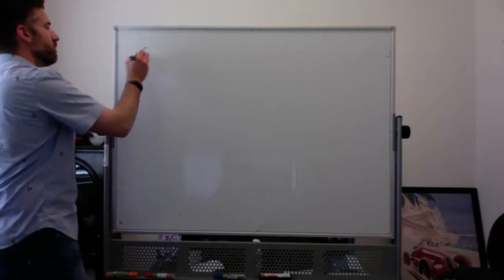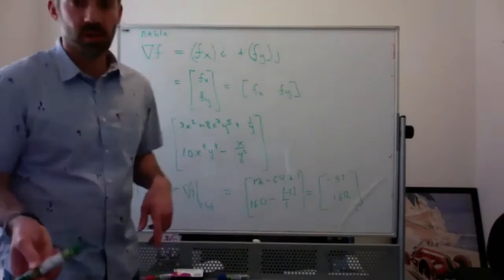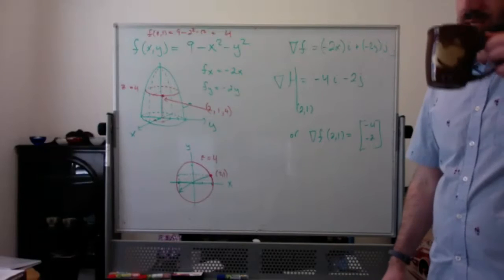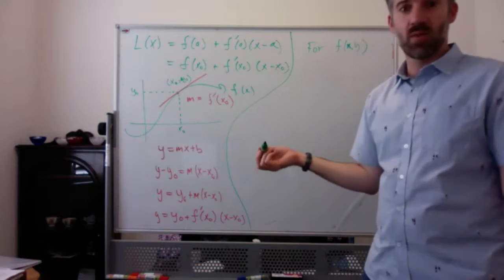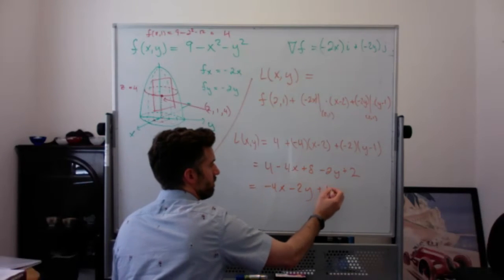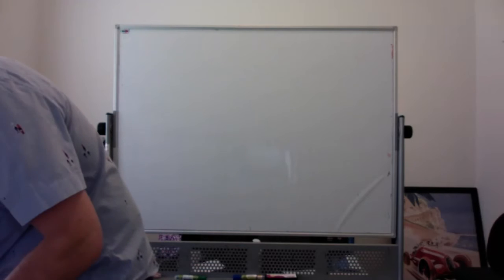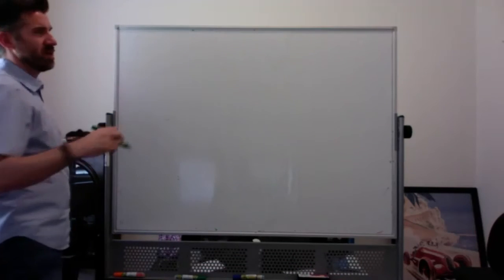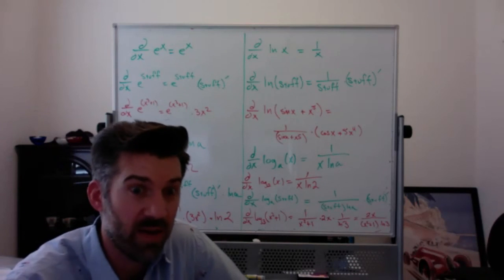Co-17C Class Meeting 4/8/2020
Gradient, Linearizations & Tangent Planes, Chain Rule for Multivariable functions.